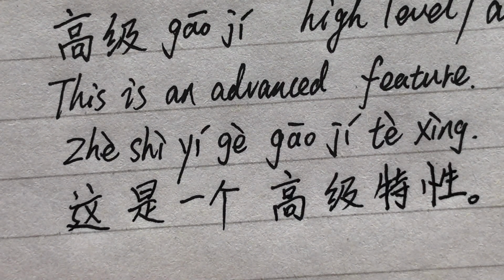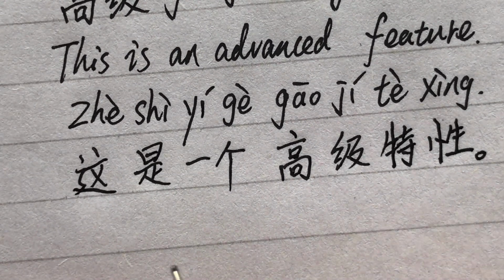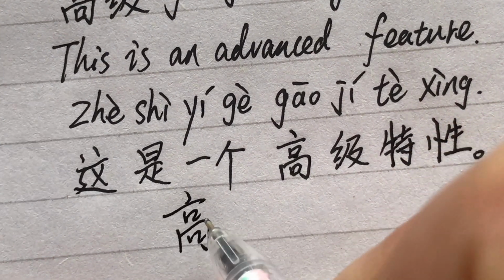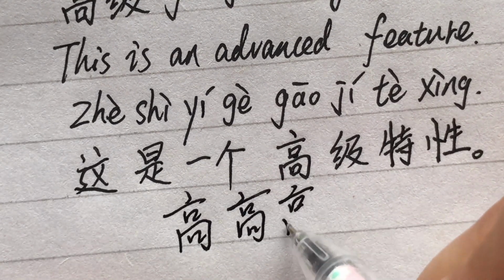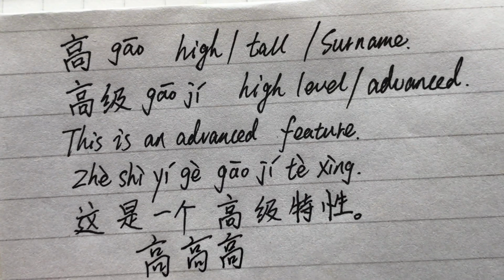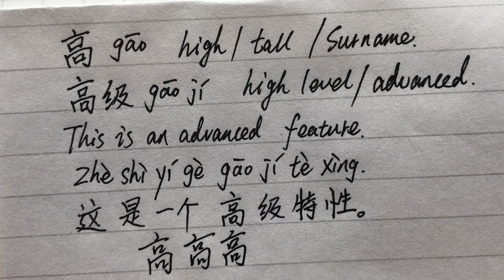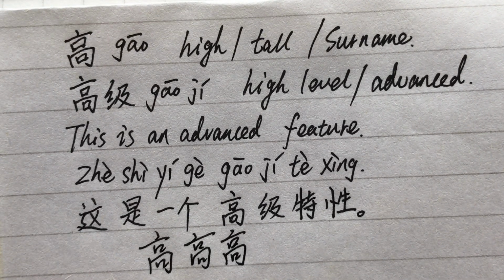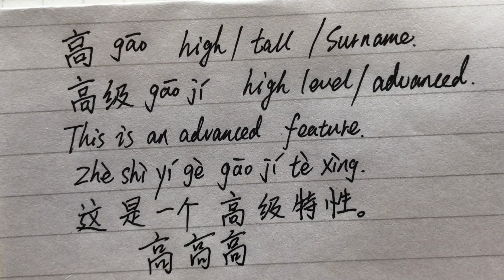This is an advanced feature. | 高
高 gāo high / tall/surname Gao
高级 gāo jí high level/advanced
This is an advanced feature.
zhè shì yī gè gāo jí tè xìng
这是一个高级特性